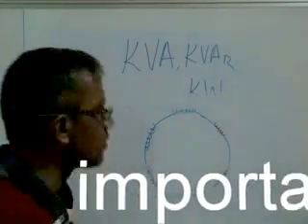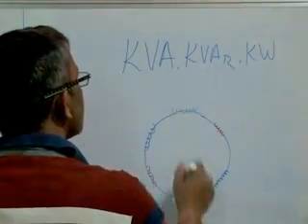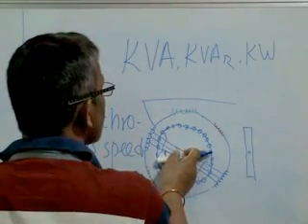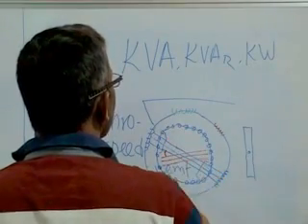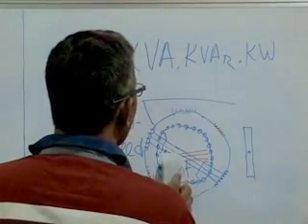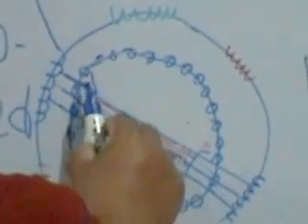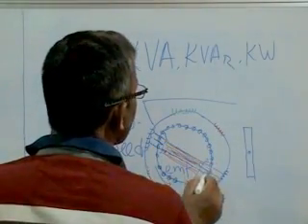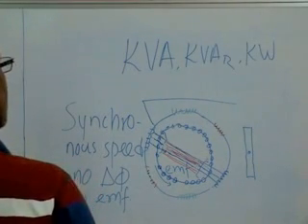AC motor KVAR and KW meaning class 4 questions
Have you ever thought why KVAR is as important as KW in an electric motor.What is thwe meaning of KVAR and why at all it should be given importance.Although it reduces the power factor it is a necessary evil.